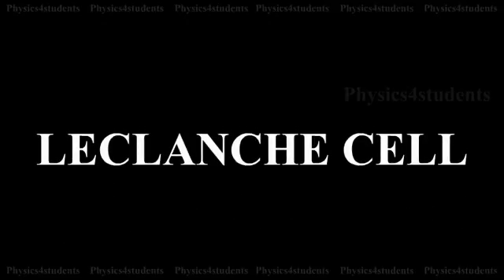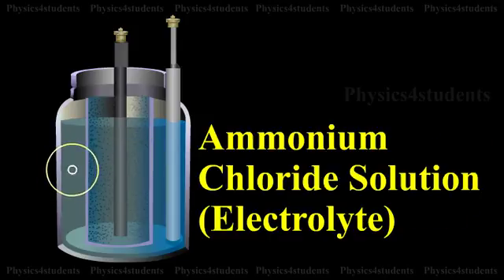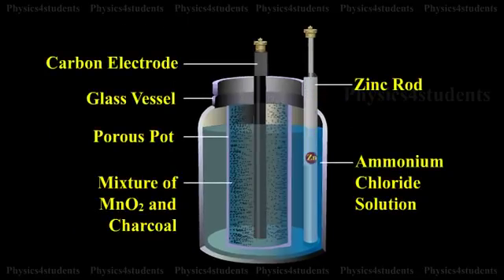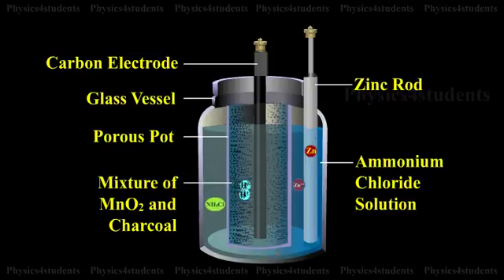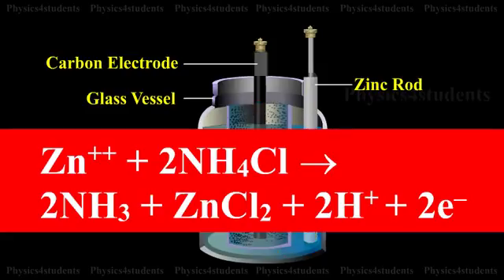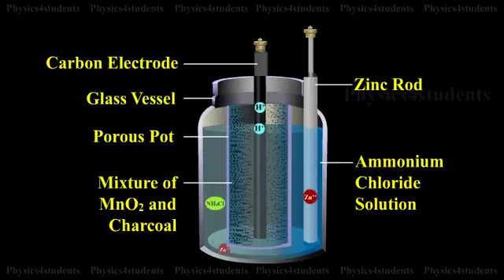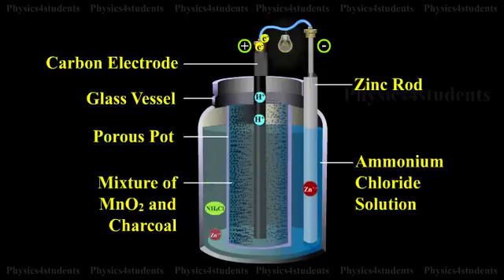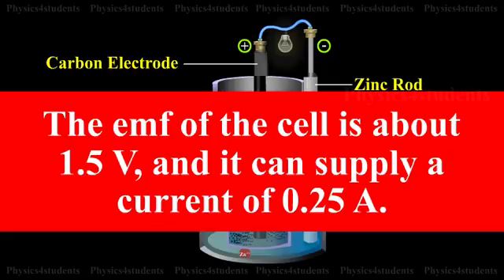Leclanche Cell: Construction and Working of Leclanche Cell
This Physics Animated material helps you to understand the Construction and Working of Leclanche cell. A Leclanche cell consists of a carbon electrode packed in a porous pot containing manganese dioxide and charcoal powder. The porous pot is immersed in a saturated solution of ammonium chloride (electrolyte) contained in an outer glass vessel. A zinc rod is immersed in electrolytic solution.

At the zinc rod, due to oxidation reaction Zn atom is converted into Zn++ ions and 2 electrons. Zn++ ions reacting with ammonium chloride produces zinc chloride and ammonia gas. The ammonia gas escapes. The hydrogen ions diffuse through the pores of the porous pot and react with manganese dioxide. In this process the positive charge of hydrogen ion is transferred to carbon rod. When zinc rod and carbon rod are connected externally, the two electrons from the zinc rod move towards carbon and neutralizes the positive charge. Thus current flows from carbon to zinc. Leclanche cell is useful for supplying intermittent current. The emf of the cell is about 1.5 V, and it can supply a current of 0.25 A.